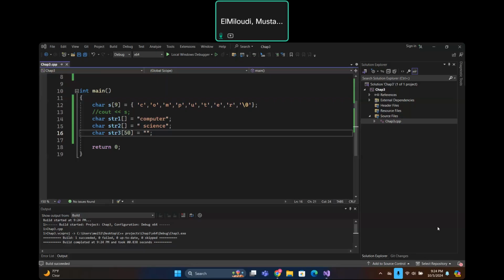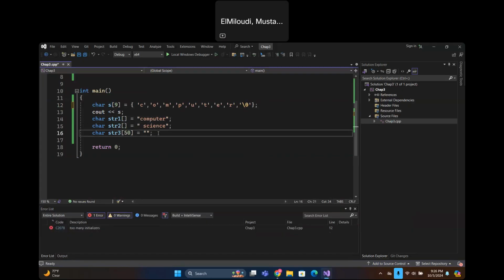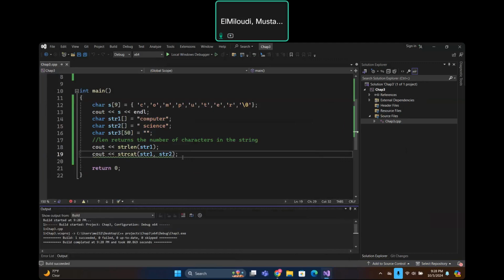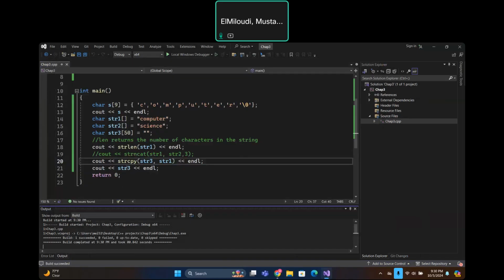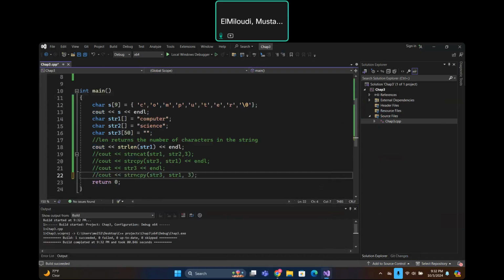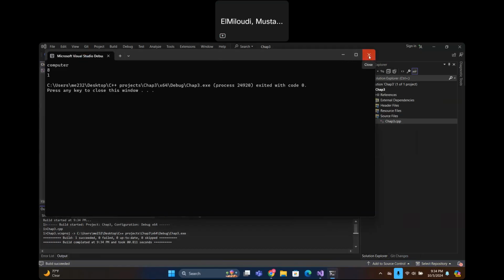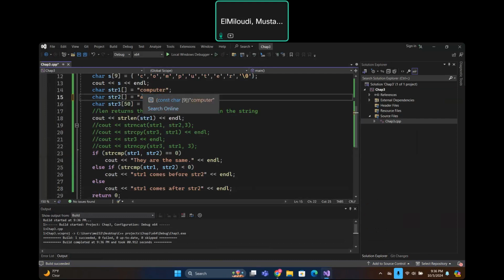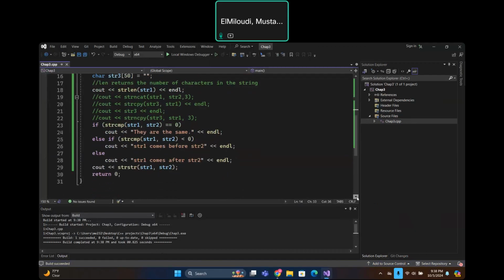C string functions